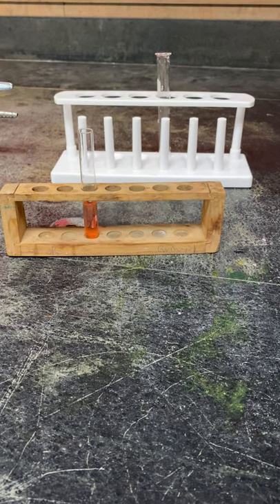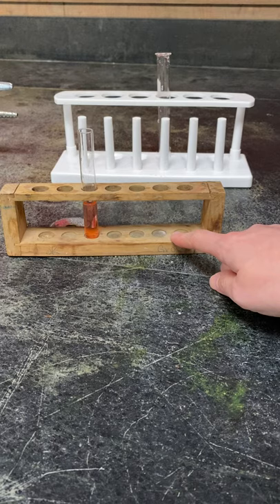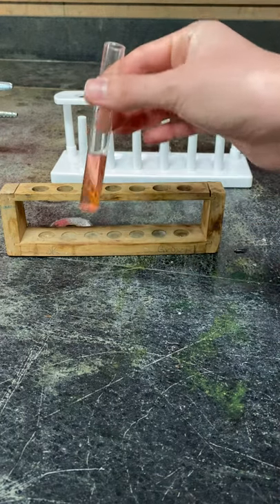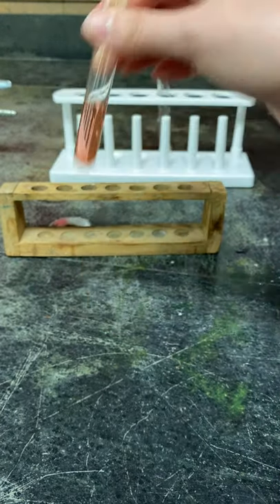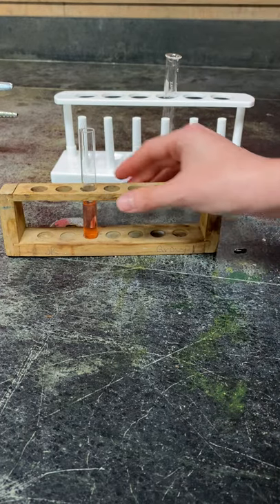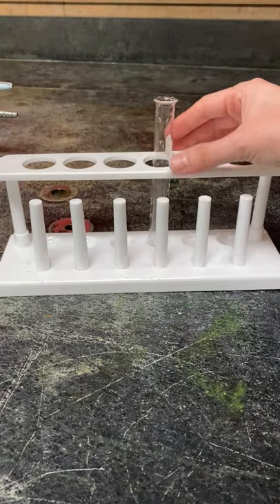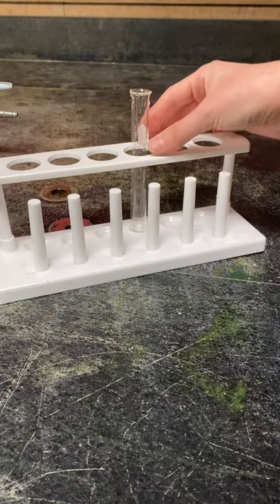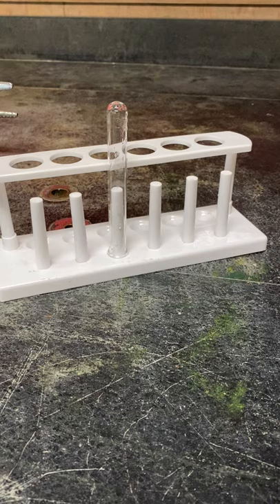test tube rack